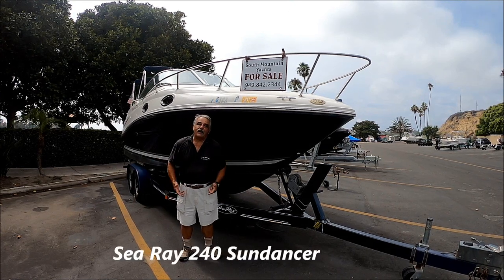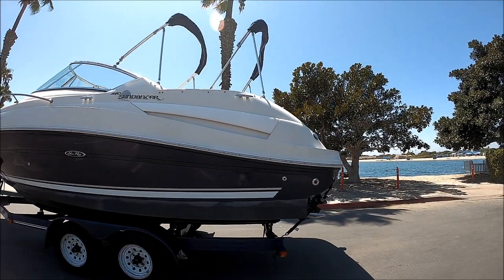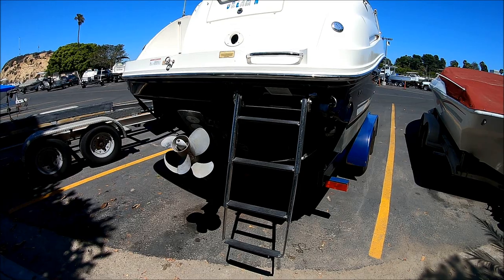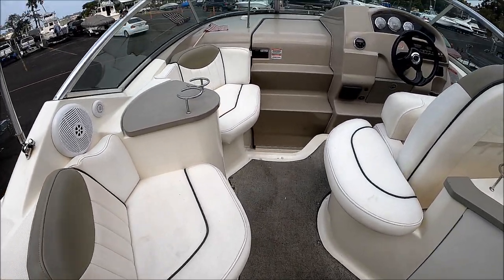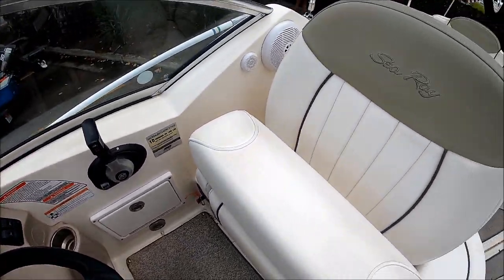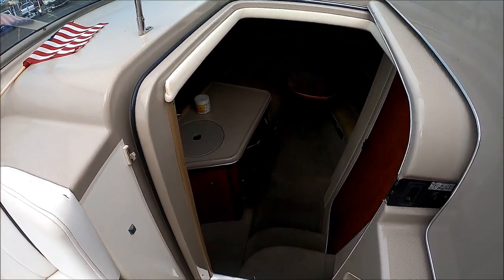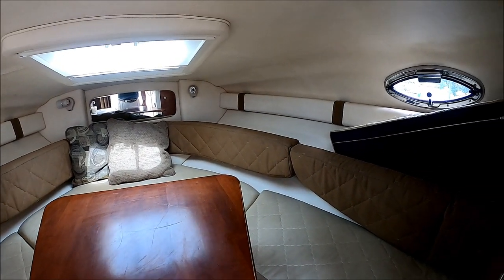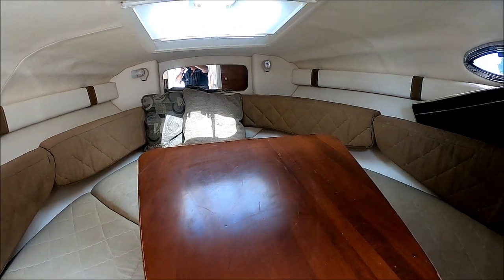Sea Ray 240 Sundancer by South Mountain Yachts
Are you looking for a weekend cruiser? Then check out this 2006 Sea Ray 240 Sun Dancer powered with a Mercruiser 350 MPI MAG engine with less than 100 hours on it. For added bonuses, this vessel has a tandem axle trailer so you can take her anywhere. Be sure to check out the interior layout:
 The cockpit can be fully enclosed with its Camper Canvas and features lots of seating, and a "ladies like it" center facing port-side seating. At the helm we have the classic Sea Ray wood & leather tilt steering.  In the cabin, immediately to port there is a galley along with a forward V dinette with a table which can convert to a small sleeper and gunwale storage.   Aft, the head is fully lined to make clean up easy and the Portta Potti system keeps the boat fresh and odor free. Let's not forget the mid-cabin which is full beam and double wide so 2 can sleep comfortably. Here there is a curtain for privacy.
This is a  240 Sundancer, well-appointed with the Camper Canvas, padded vinyl interior; someone is going to get a great Sea Ray at a bargain price! She's a great starter, take anywhere's vessel. With a little love, she'll be a sweetheart.
Call South Mountain Yachts NOW so you can be the next owner. for more specs, photos and current inventory. Be sure to check out all of our YouTube videos on a selection of boat tours, haul outs and even some "underway" videos.